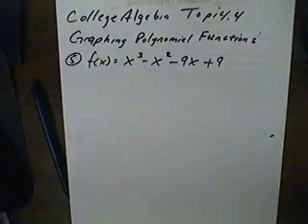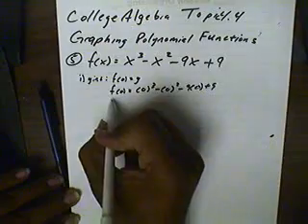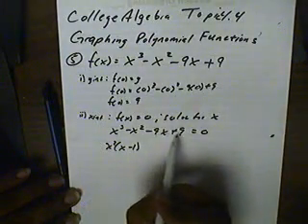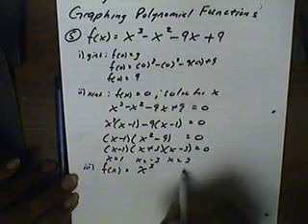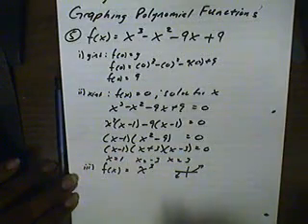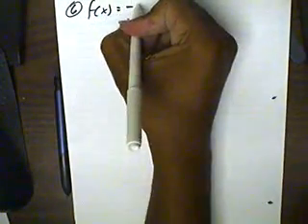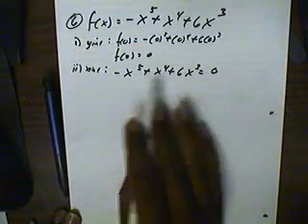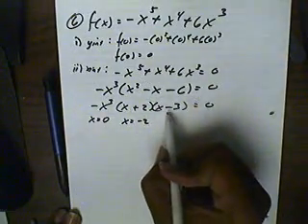College Algebra Topic 4.4 Graphing Polynomial Functions by hand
Graphing polynomial functions by hand by finding the y-intercept, x-intercepts, end behavior, and the multiplicities of the zeros